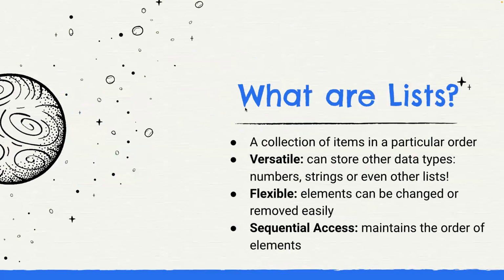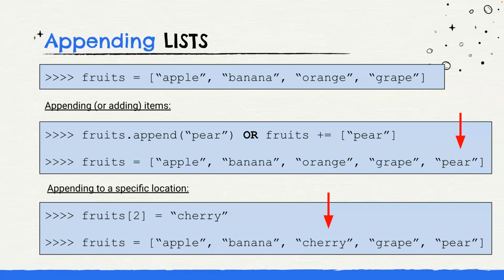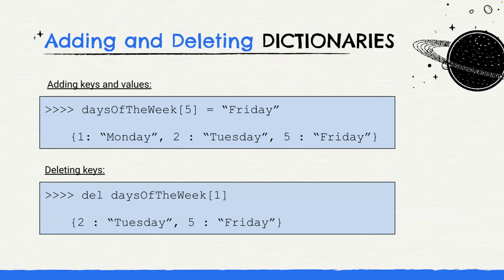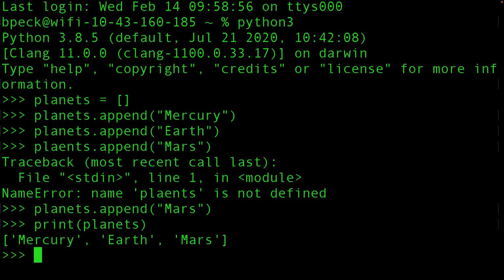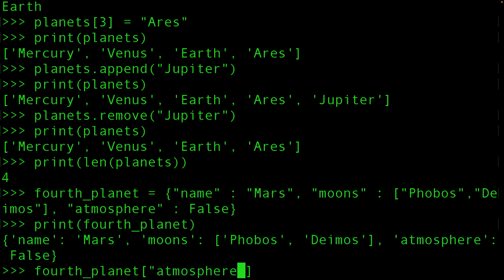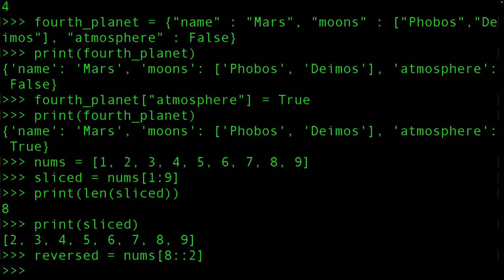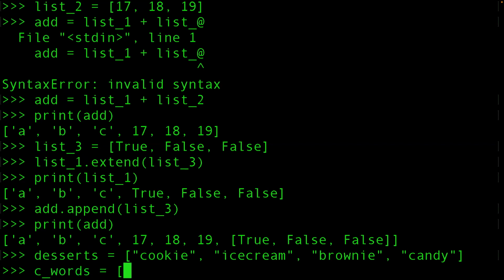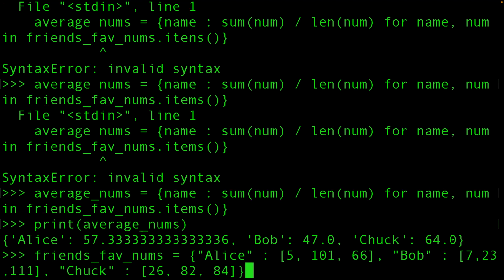Lecture 5.3: Lists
Lecture on using lists: looping, indexing etc.